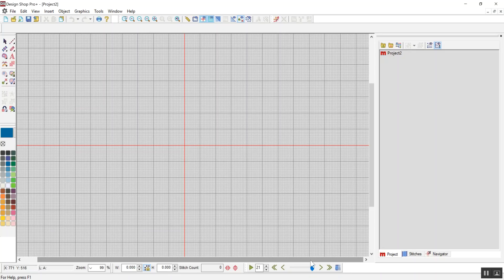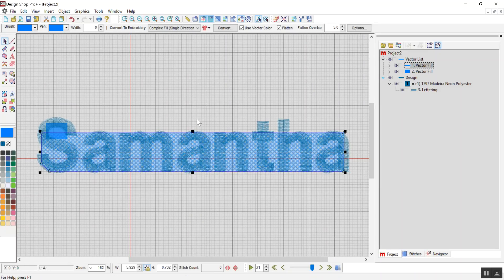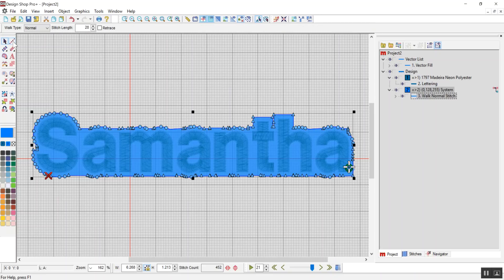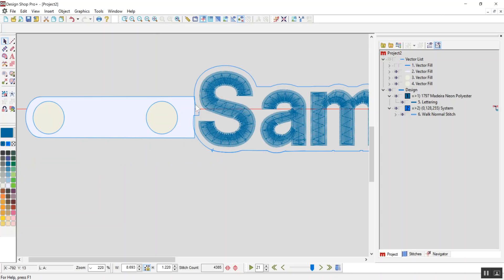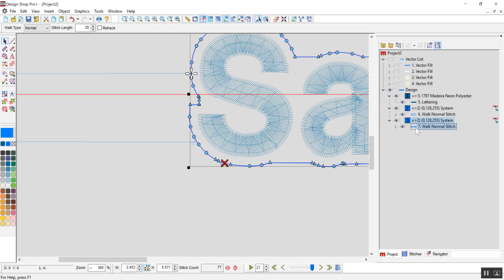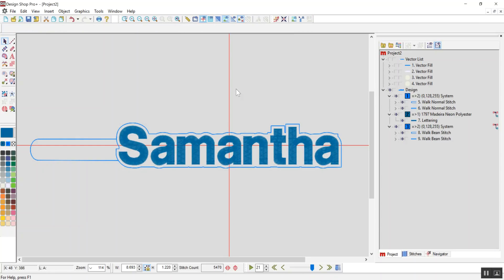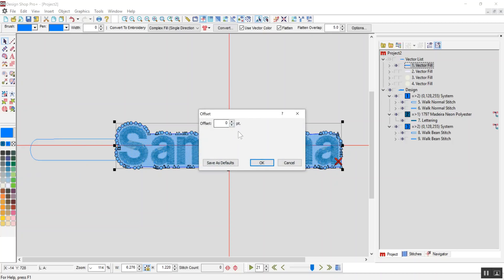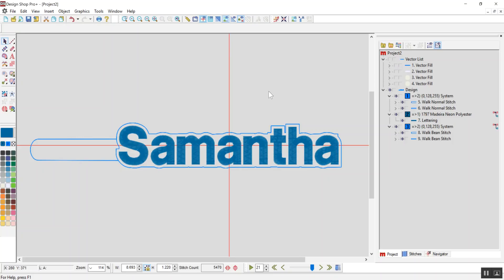DesignShop V10 Pro+ - Creating offsets around text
This fast video uses features from DS Pro+ which may not be available in the lower levels of the software.  Hope it helps a bit.